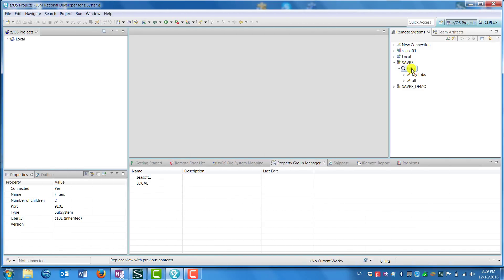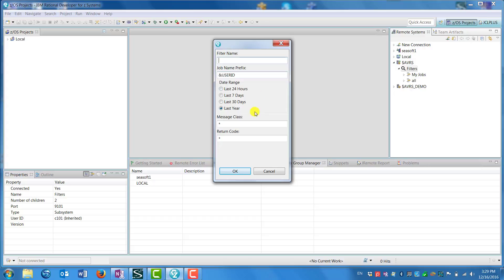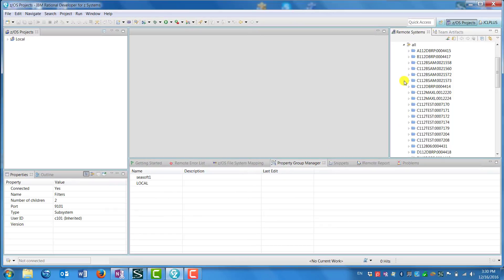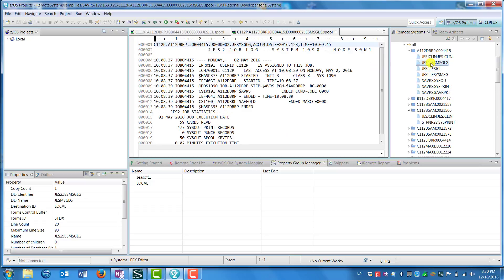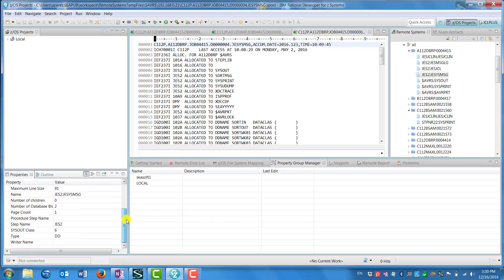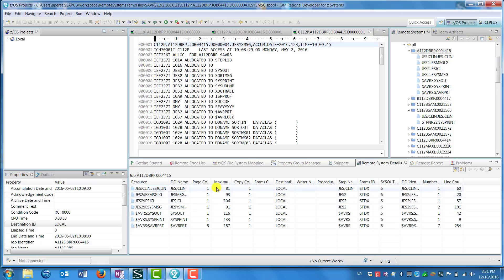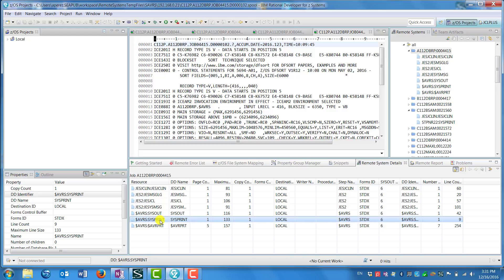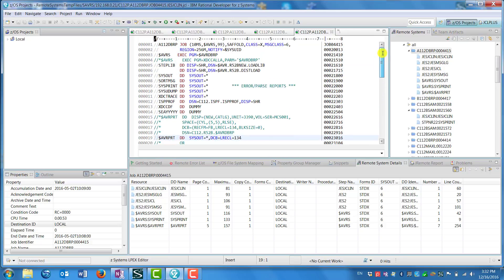SAVRS Plugin for IBM IDz (Rdz) - Software Engineering of America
The $AVRS Plugin is designed to access the $AVRS database for mainframe output and extend its functionality through either IBM IDz (formerly known as RDz) , Compuware Topaz Workbench or any other Eclipse-based Integrated Development Environment (IDE).